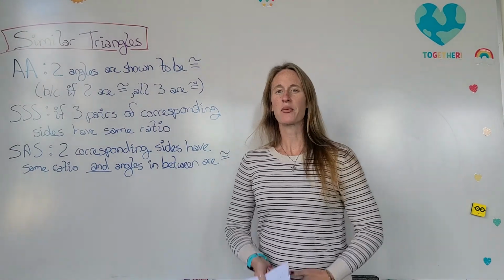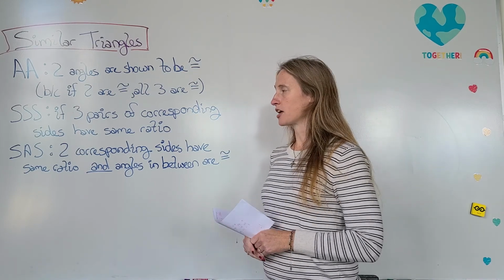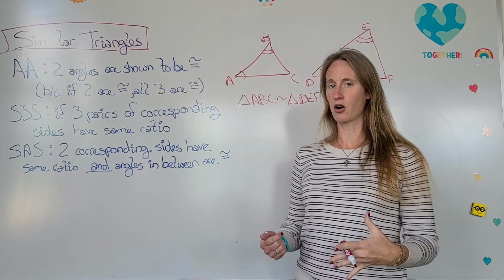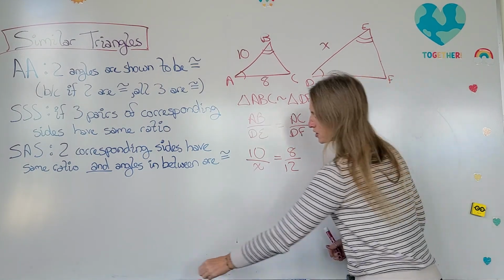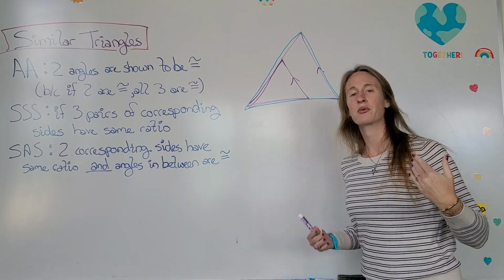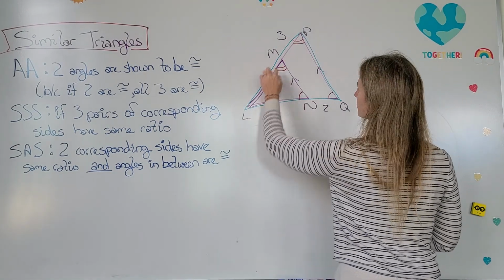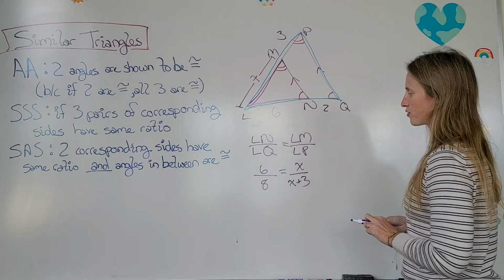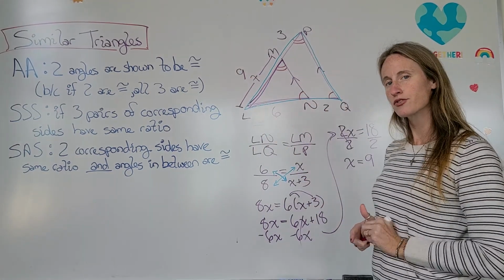Solving for a missing side length in similar triangles.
I review the differences between congruent and similar triangles. Then, I recall the theorems that prove that triangles are similar. Lastly, I work through 2 different kinds of problems to find missing side lengths.